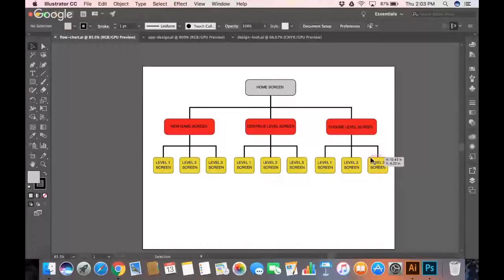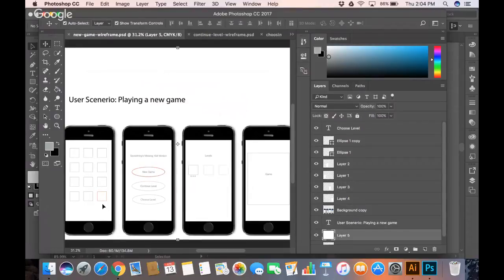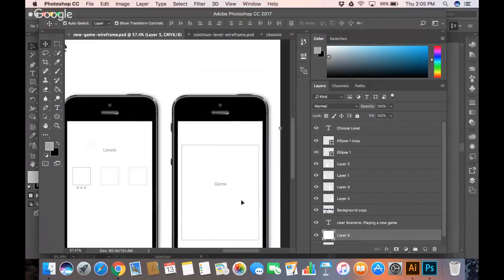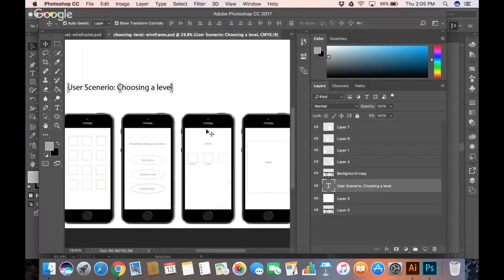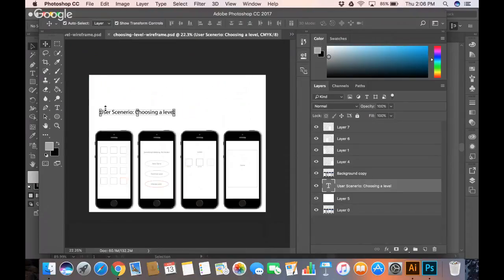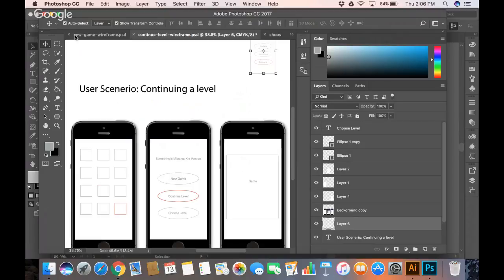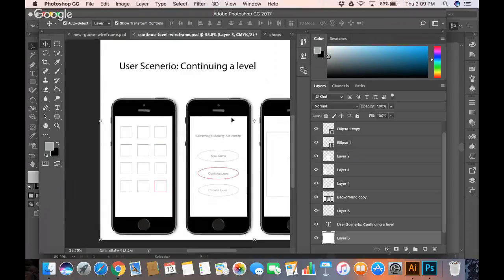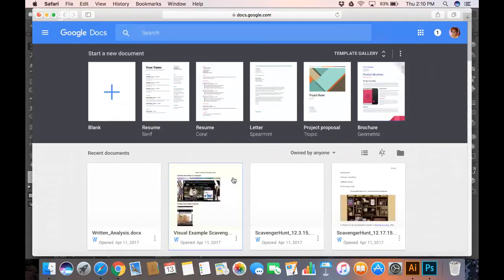INTM / MEDC 4620